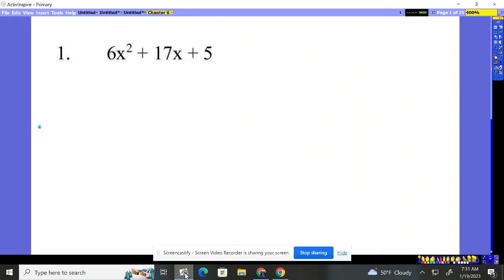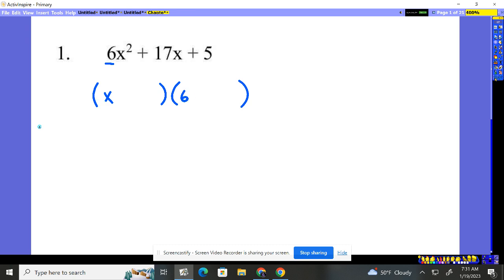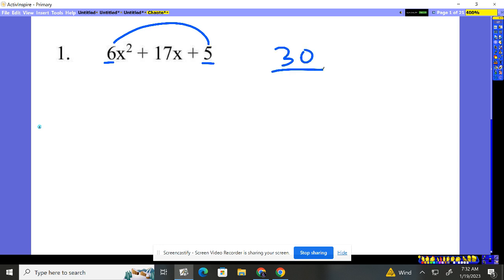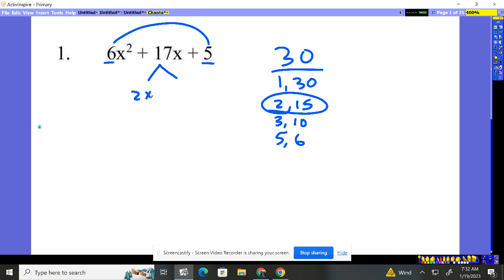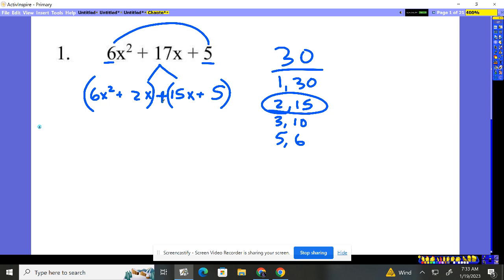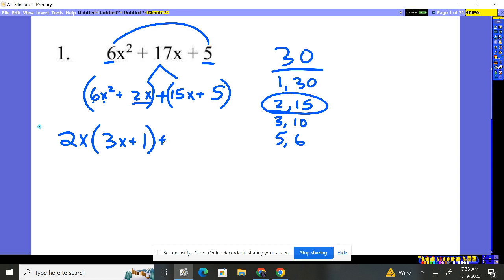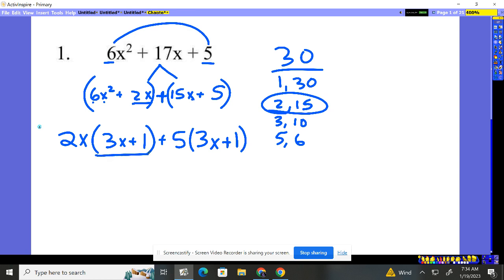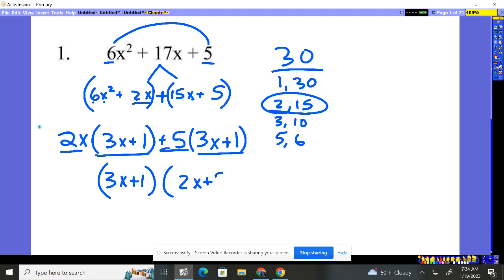Algebra 2 Chapter 6 Practice Test #1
Factoring Quadratics with A value not equal to 1 (Busting B Method)